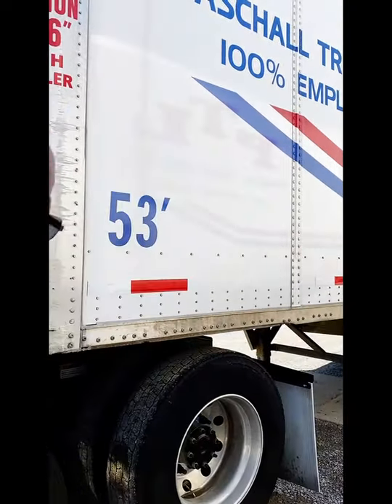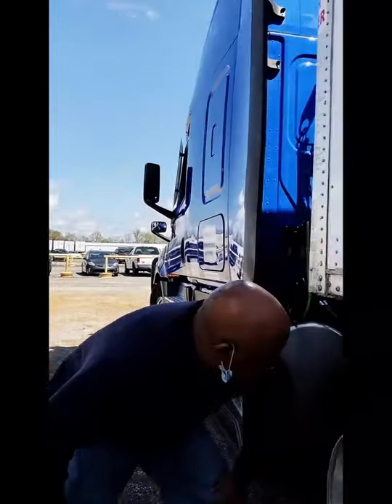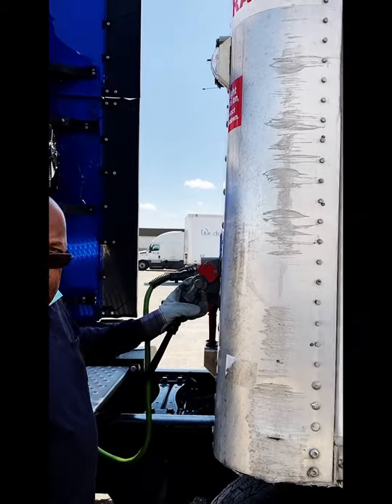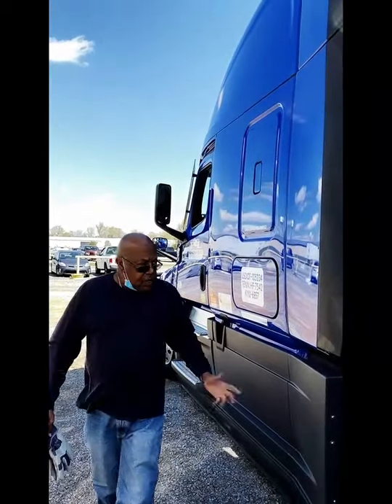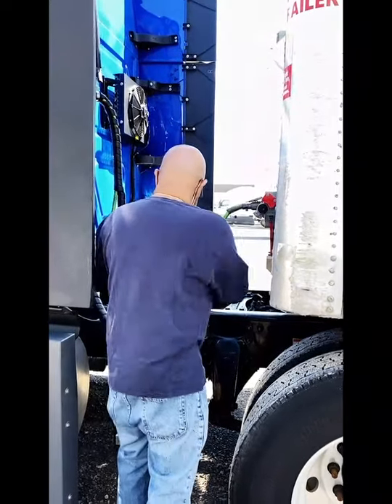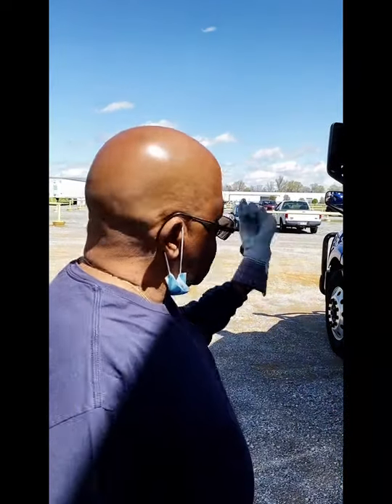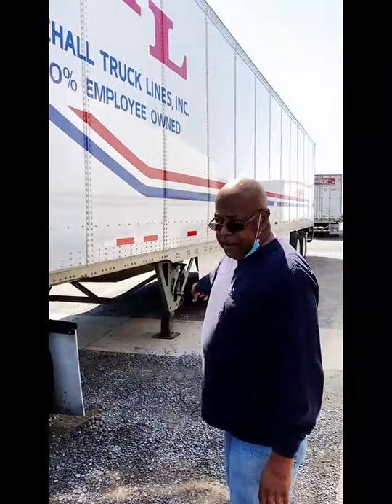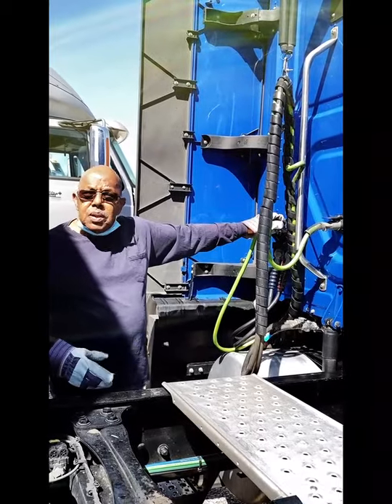Coupling & Uncoupling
Here's some tips on coupling and uncoupling a trailer from our very own, Don Green.